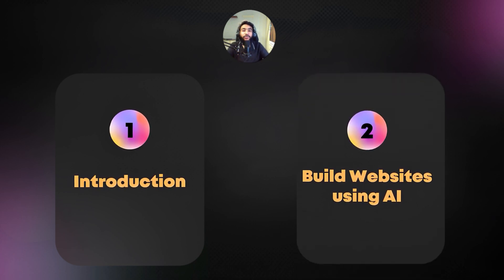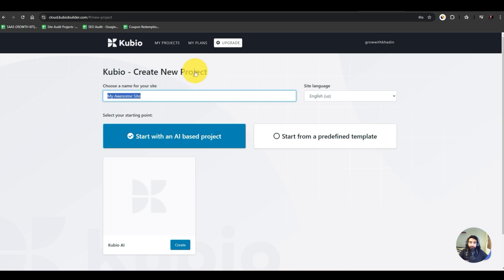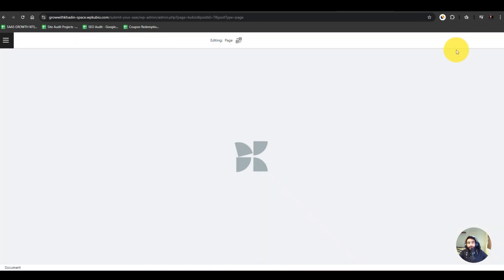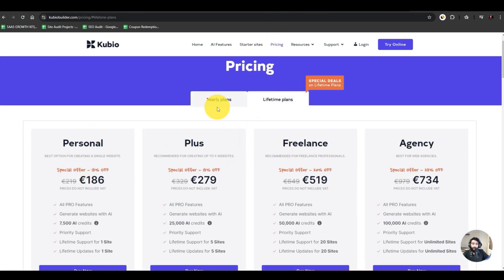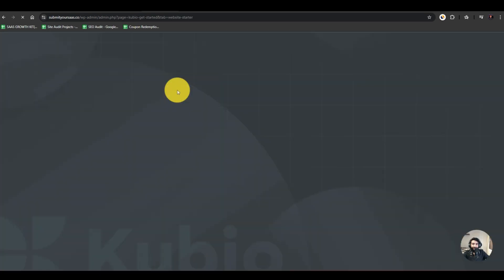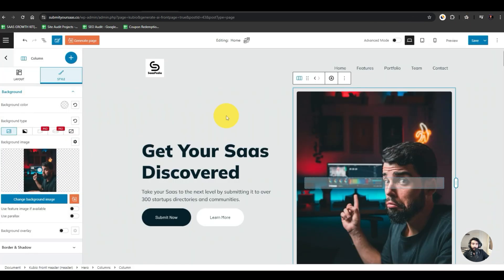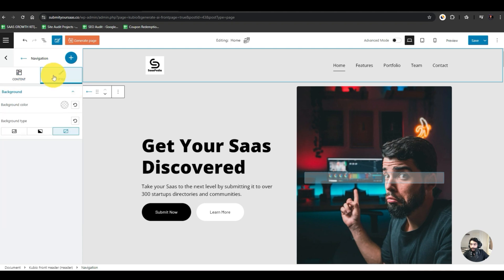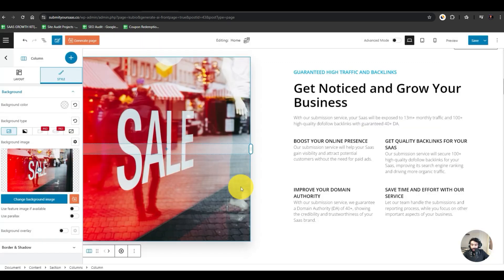Create Websites using AI? Free AI Website Builder for WordPress 2024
BRIEF:-
In this video I am going to show you that how you can create amazing wordpress websites using AI website builder and in this video we are going to use Kubio builder as the best AI website builder for building websites using AI in 2024.

Now there are several softwares including durable a i website builder or webullar  AI website builder and hostinger AI website builder as well and all these website builders are good ones but the one I am going to show you in this video is a wordpress based free AI website builder and it can prove to be better than all those builders which creates websites using AI including site Wizard website builder as well.

In this video you will be learning how you can create websites with AI free and you will learn how you can create Websites using AI very easily with AI tools including hostinger website builder or the AI website  builder I am going to use in this video.

 here in this video I am going to use the best website builder to build websites using chat GPT and AI I mean artificial intelligence and the best part is that how to create or how to build websites for free with AI using this free website builder and I landing page builder which requires no coding to build website using AI.

 This is a complete AI website creation tutorial which is the fastest way to build websites using AI with the fastest AI website builder for making websites using AI with AI website builder tools in 2024.

☑ Watched the video
☐ Liked?

KEYWORDS SEARCHED:
ai website builder
ai website design
ai web design
best ai website builder
ai web design tutorial
ai website builder free
ai landing page builder
ai website builder tools
ai website builder wordpress
how to make a website
10web ai website builder
website design ai
durable ai website builder
web design ai
10web ai builder
ai website generator
10 web ai builder
web design with ai
how to make a website with ai
durable website builder
free ai website builder
hostinger ai website builder
ai website builders
best ai website builders
website builder
elementor wordpress tutorial
wordpress course
ai website design
ai website builder
ai website tutorial
ai web design design
website builder
website builder ai
create website with ai
figma to wordpress
free domain and hosting wordpress
how to install elementor in wordpress
how to use elementor in wordpress
best wordpress theme
dental clinic site in wordpress
install wordpress
ai website design
hostinger website builder
best ai website builders for small business
ai web design
ai website generator
how to create a website with ai
best free ai website builder
ai website builder app
ai website builder chatgpt